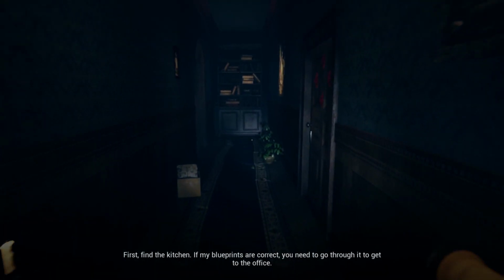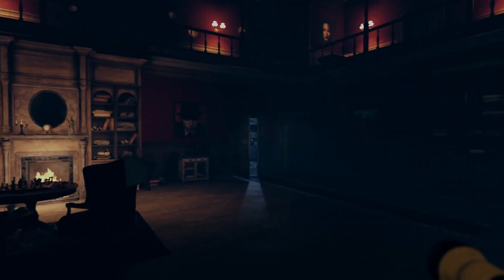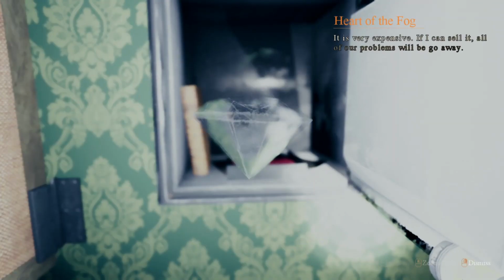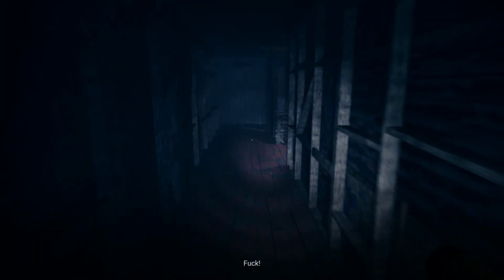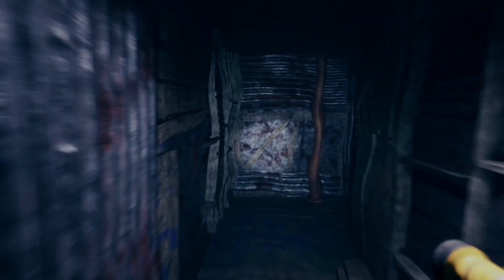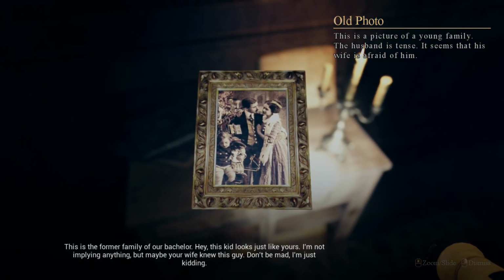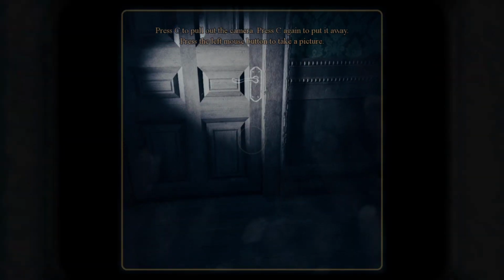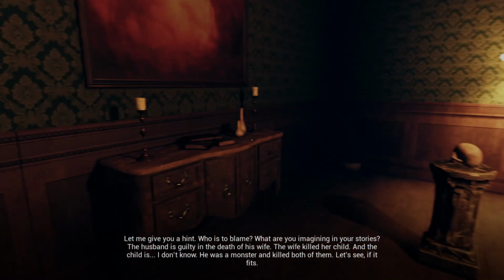House on the Hill Gameplay and Review | Early Access on Steam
House on the Hill is a spooky game to play for Halloween. In this episode, I review House on the Hill for the PC (Steam) made by Steppe Hare Studio. Don't let the fact that this is an indie game fool you. House on the Hill is currently in early access on Steam.

Full disclosure: Steppe Hare Studio sent me a review key to review this game.

If you would like to purchase a Big Retro Show T-shirt, visit my storefront on Tee Public